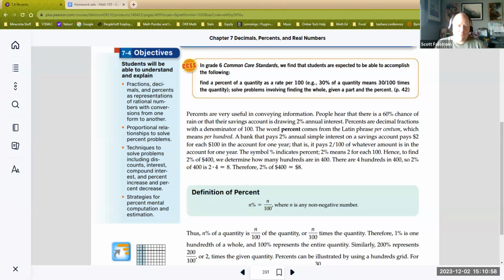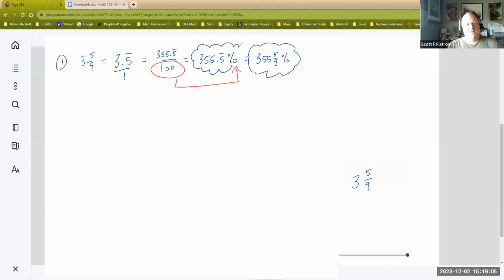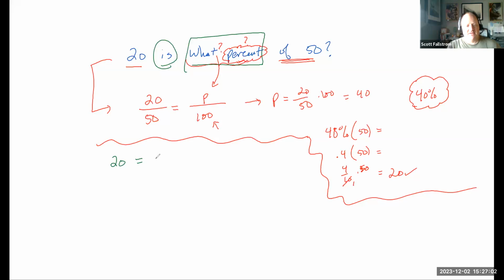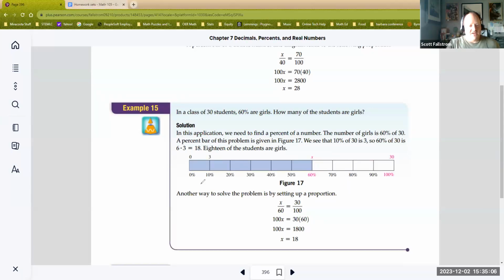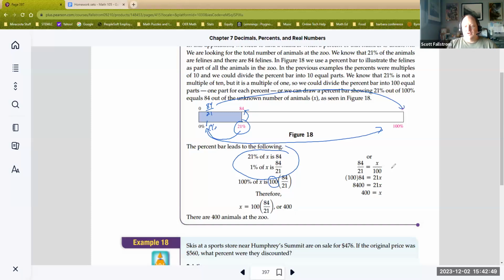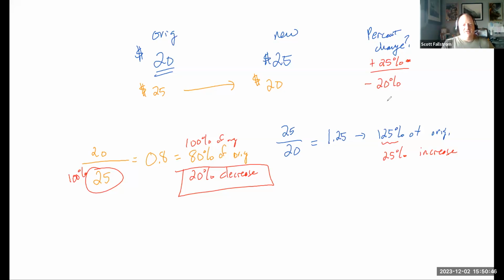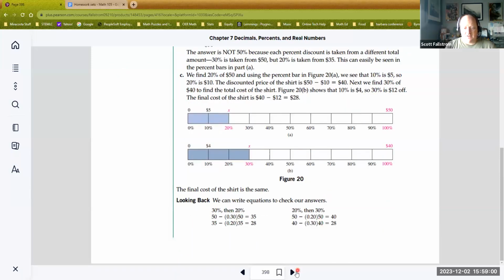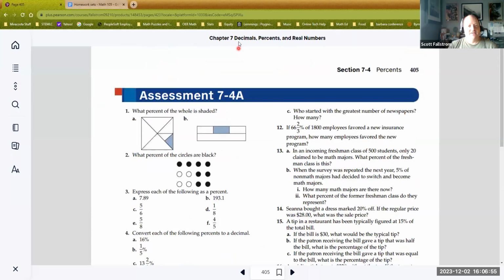Section 7.4 - Main content